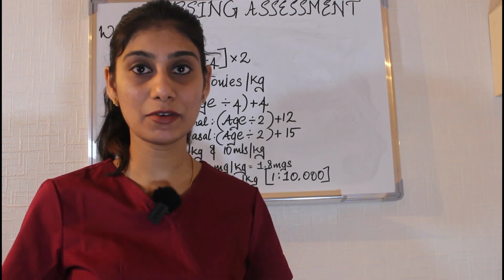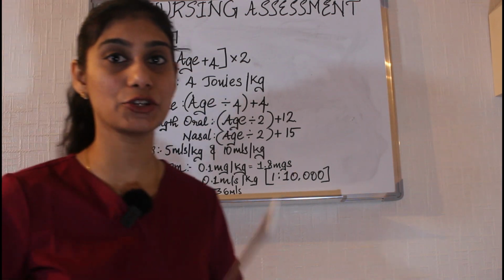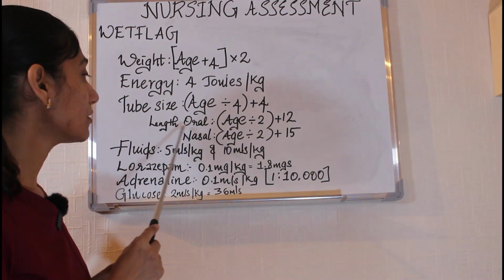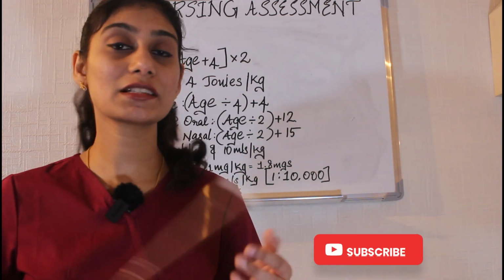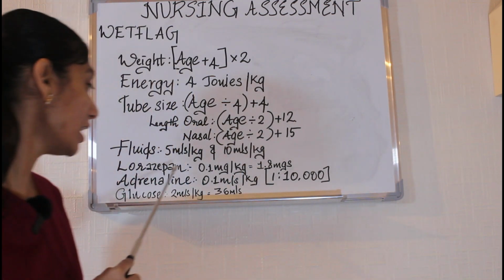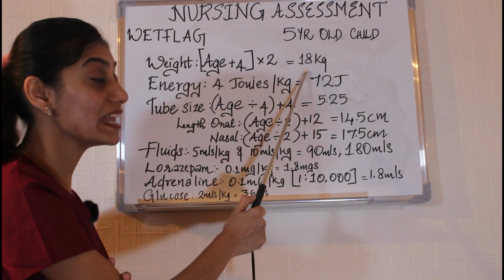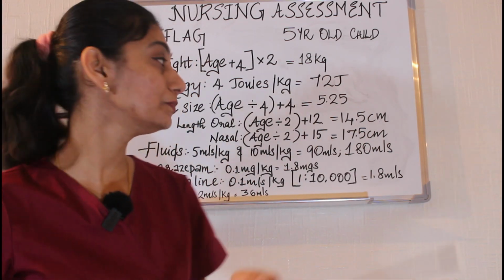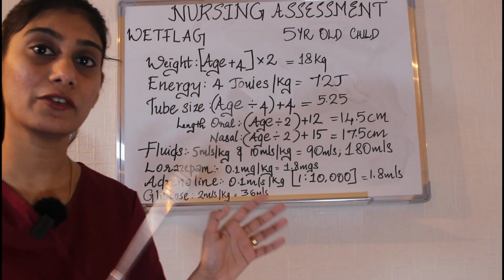WETFLAG - Nursing Assessment